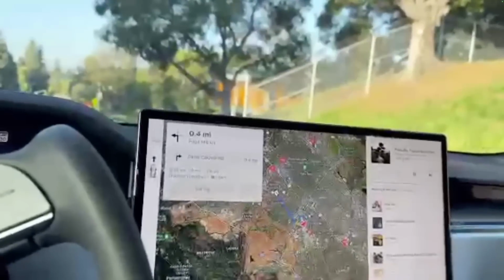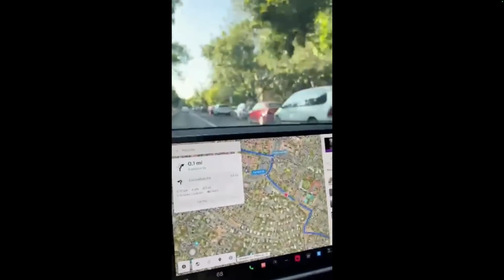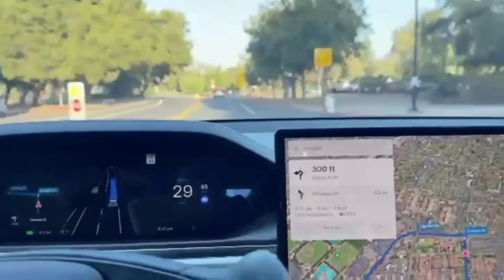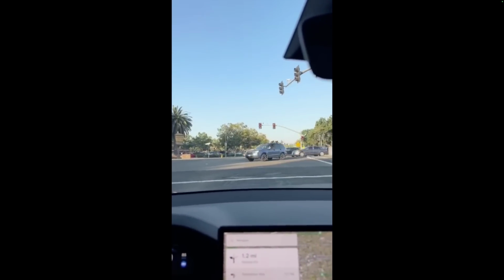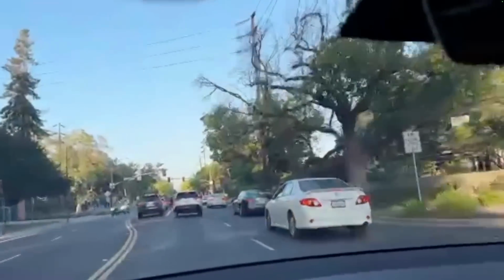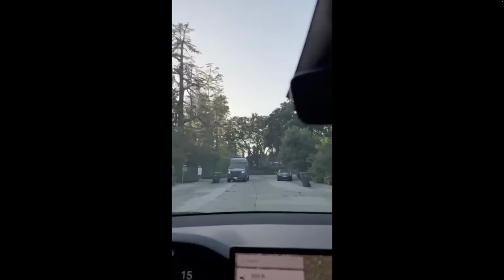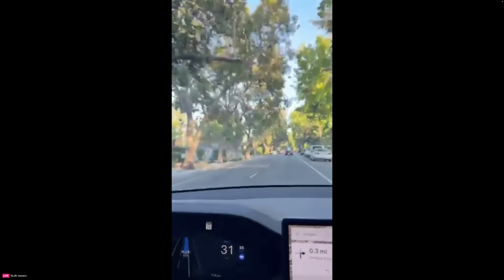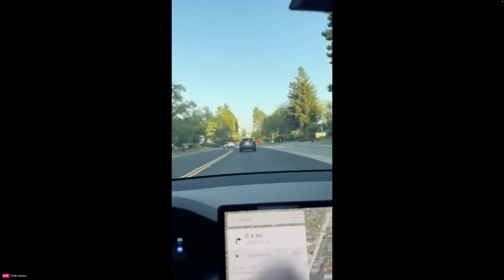UNCUT: Elon Musk’s MIND BLOWING Live Tesla FSD Demo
► FREE 1 Yr Supply of Vitamin D + 5 AG1 Travel Packs

◆ Athletic Greens (Comprehensive and Convenient Daily Nutrition) AG1 FREE One Year Supply of Vitamin D + 5 Travel Packs
◆ Oura Ring (Track your sleep, readiness & activity—I’ve been using this since 2021!!)

MY TOP 100 BOOKS LIST (listen to most free w/Audible trial)

SOURCE

TIMESTAMPS

0:00 UNCUT: Elon Musk’s MIND BLOWING Live Tesla FSD Demo
19:54 First And ONLY Intervention
20:12 UNCUT: Elon Musk’s MIND BLOWING Live Tesla FSD Demo
45:04 Drink AG1

In this video, Elon Musk’s mind blowing live demo of FSD v12 — a revolution in Tesla’s Full Self Driving build. This video is completely uncut, showing the full 45 minute drive with just ONE intervention.

As always, in this video I'm just sharing my thinking process and my reasoning. Keep using your own brain. Don't be a sheep.  🐑

Steven

➡ SEND BITCOIN: bc1q386gs0uhzr5l5zatwz5u28t3f729zpsa9p8t0k
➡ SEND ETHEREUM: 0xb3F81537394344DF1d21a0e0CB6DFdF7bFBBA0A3